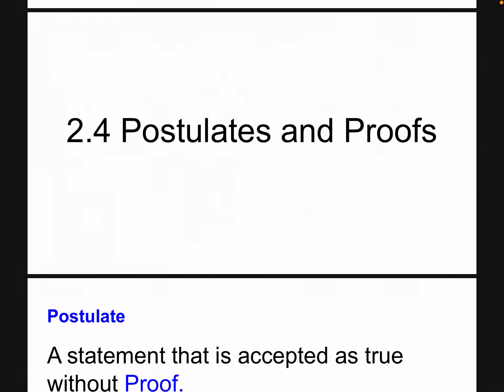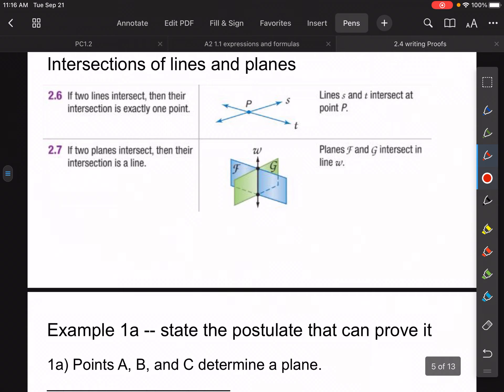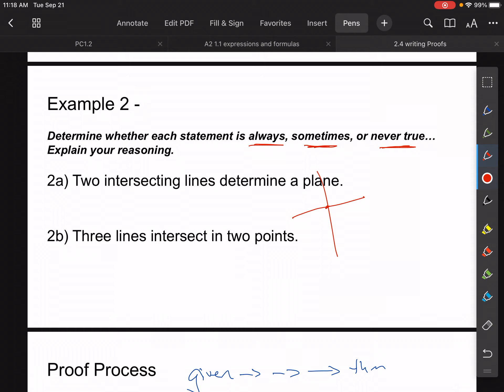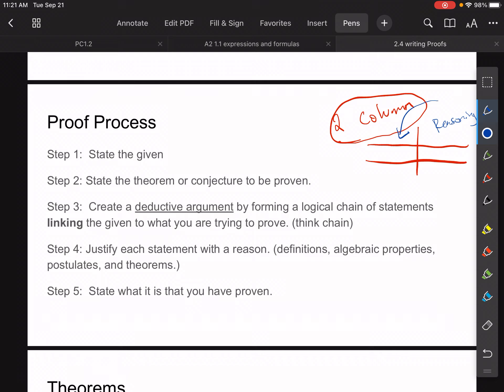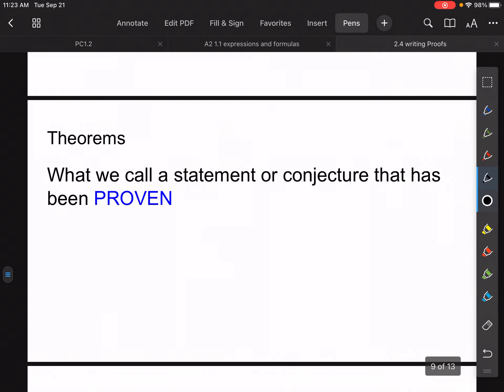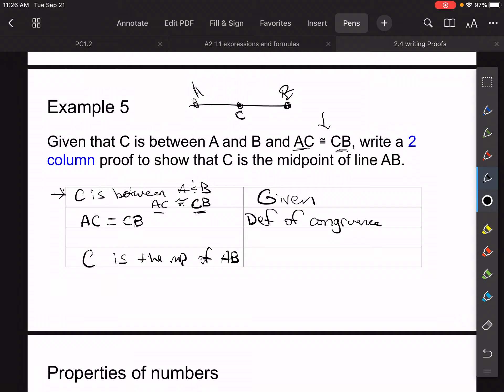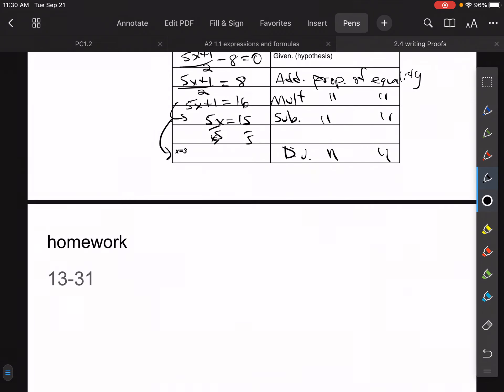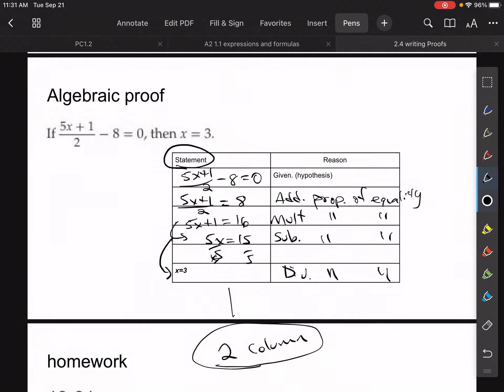2.4 geo postulates and proofs